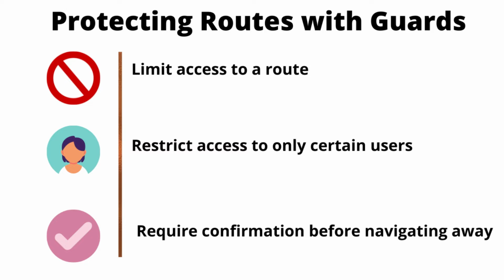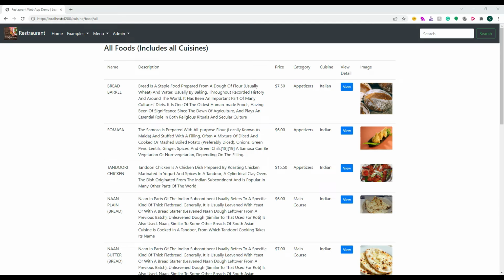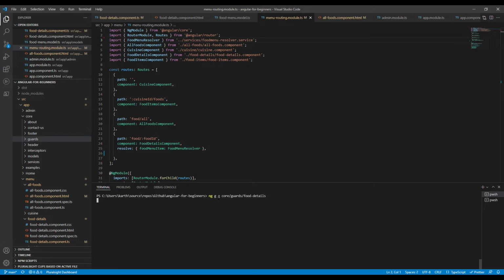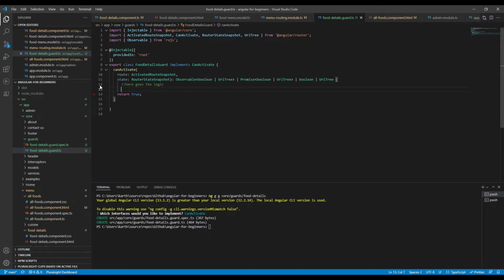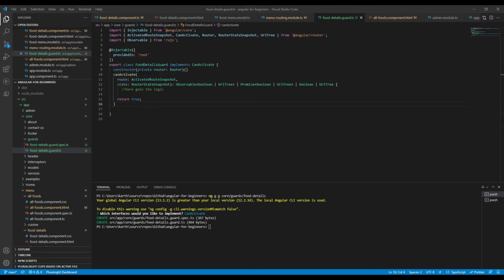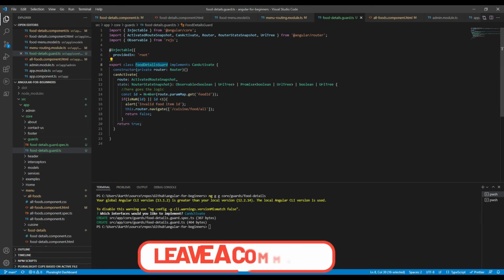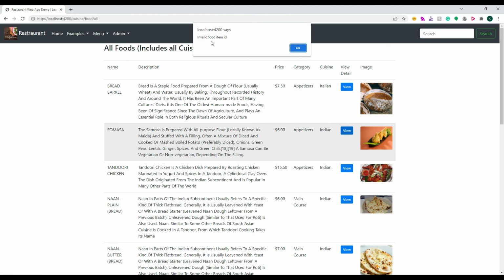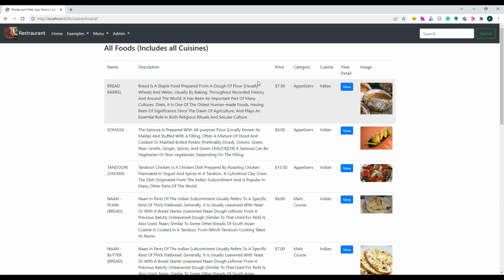How to protect routes with Angular Auth Guards | canActivate guard | Learn Smart Coding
Hello Everyone,

In this video, we will see How to protect routes with Angular Auth Guards. We will see how to use canActivate guard to protect a route. We will use the Router service and ActivatedSnapShot service for this demo.

We will take a look at the sample application for this demo.

The source code for this angular app is available at the below link.

Happy coding!